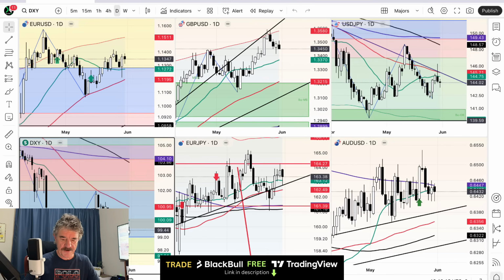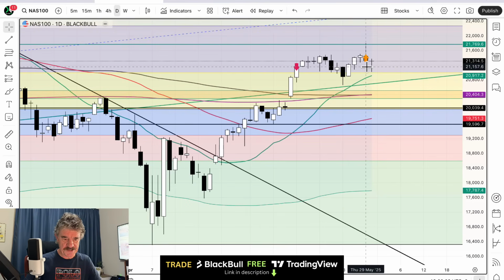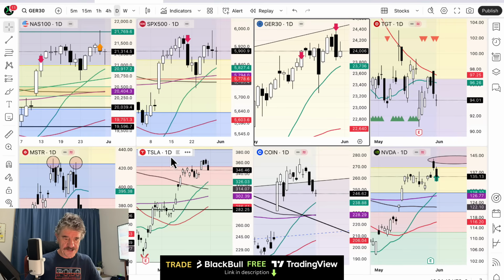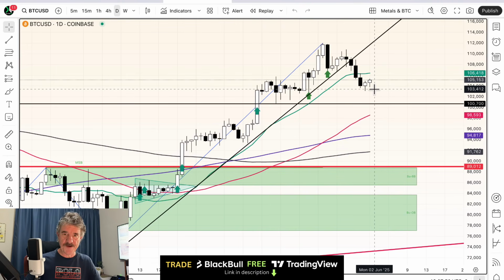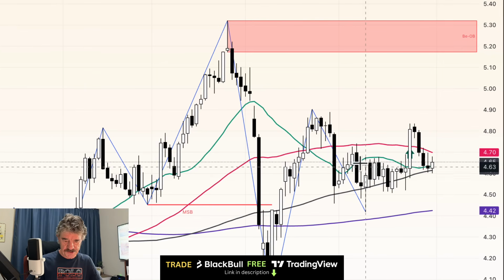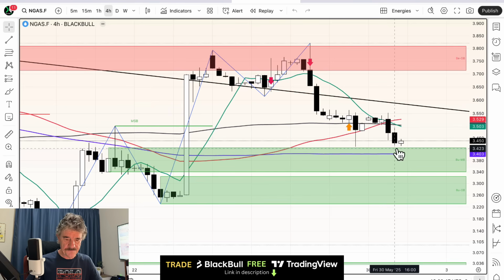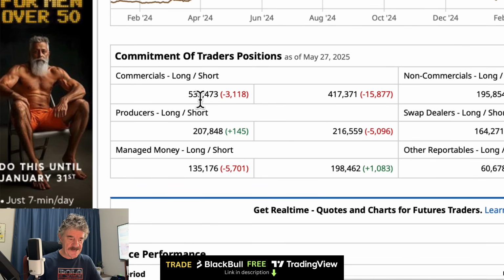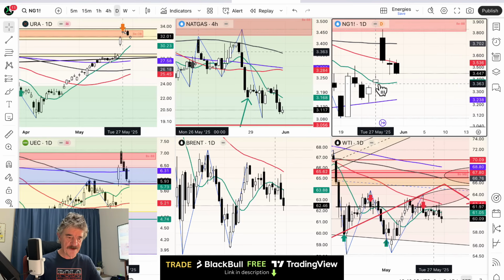⚠️ REVERSAL PATTERNS! Bitcoin, Natural Gas, Crude Oil, US10Y, Stocks, Gold and FX Majors